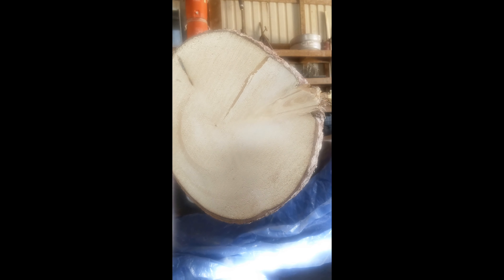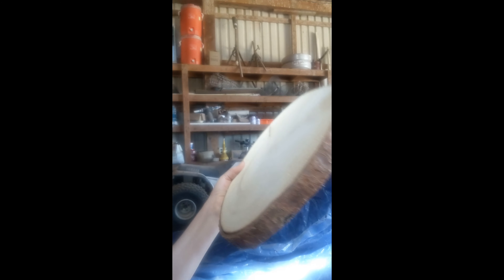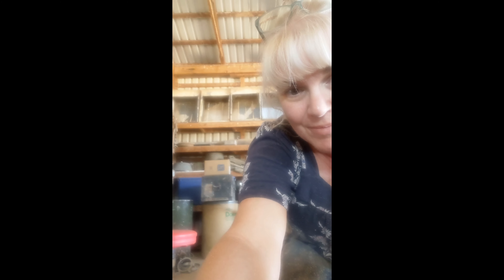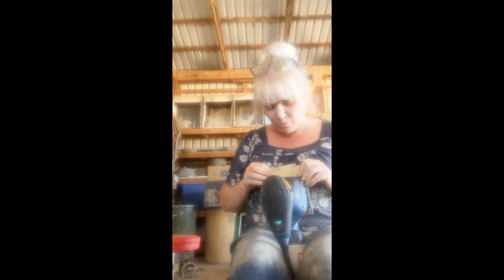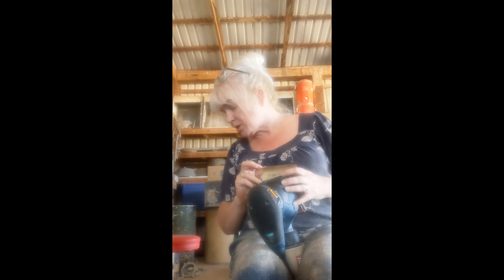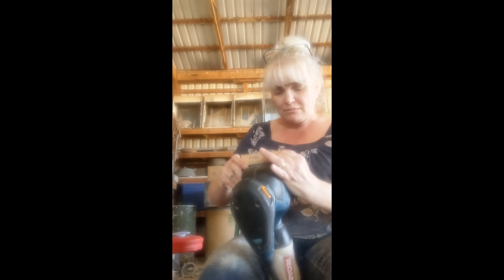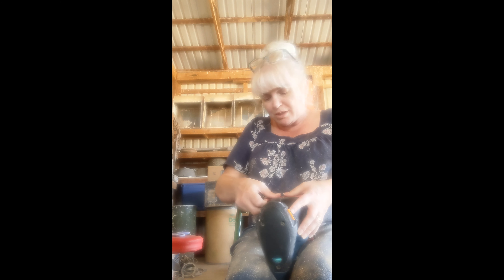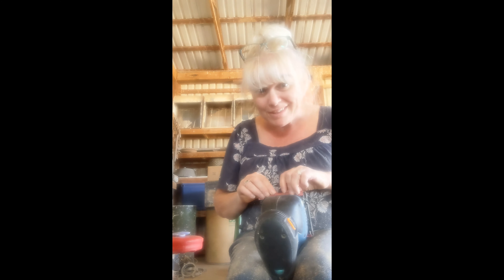homemade chargers for wedding.